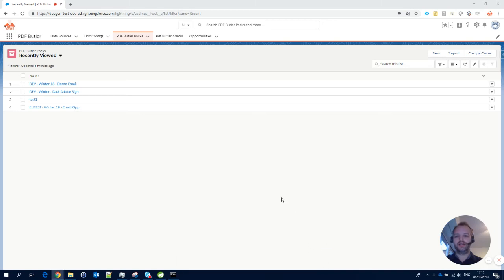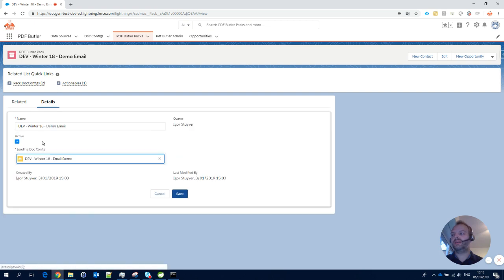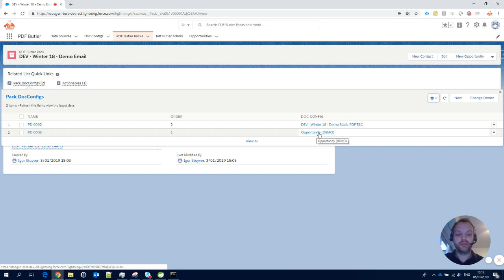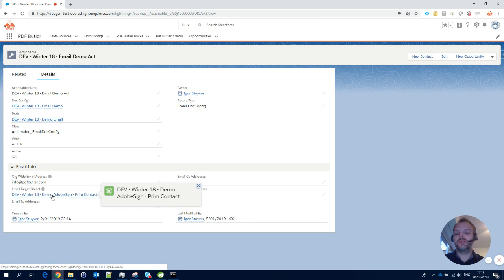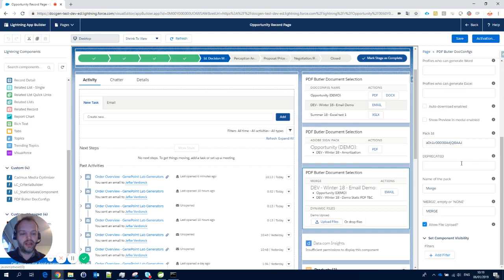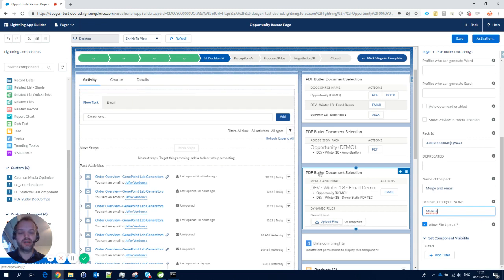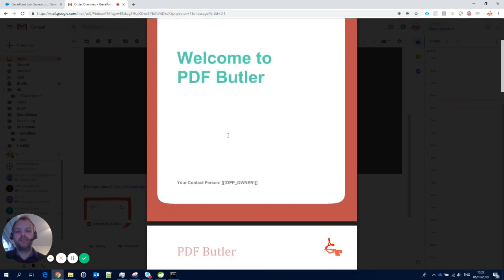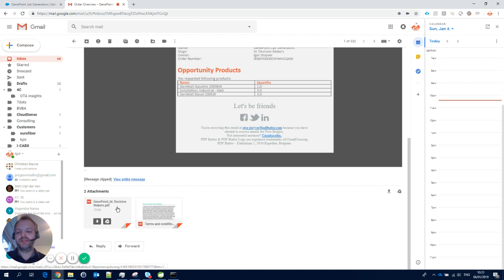PDF Butler Packs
You will learn how to create Packs. Packs combine multiple DocConfigs in an action. For instance: merging, email with attachments, ...